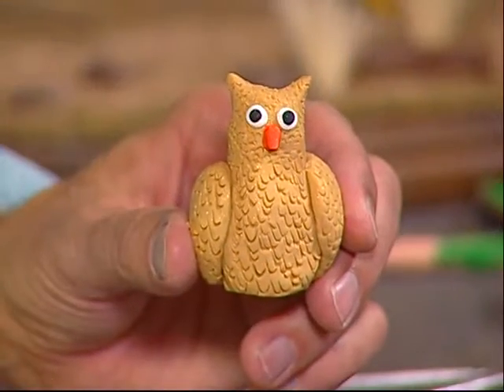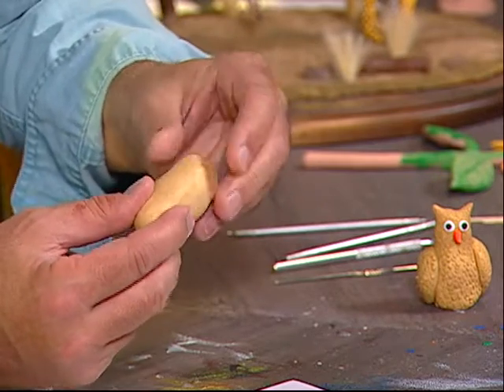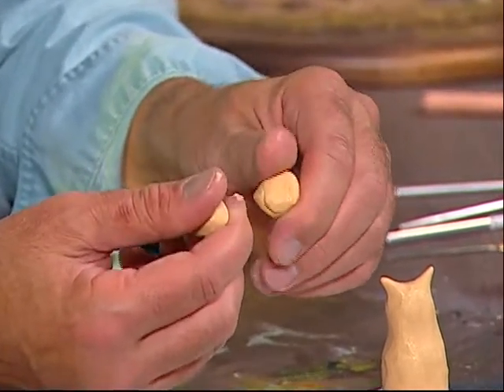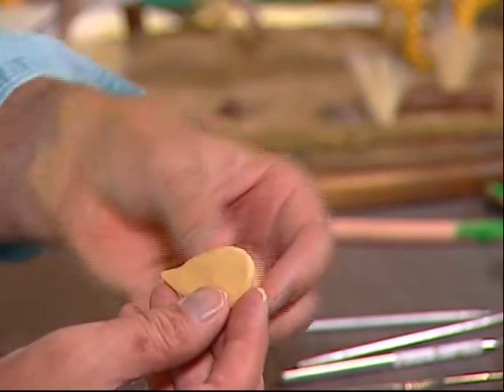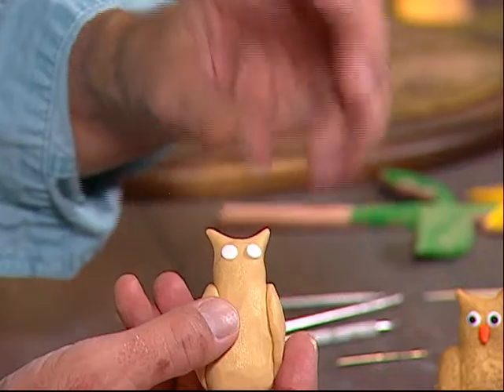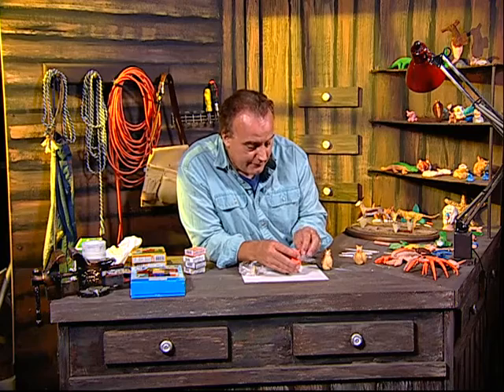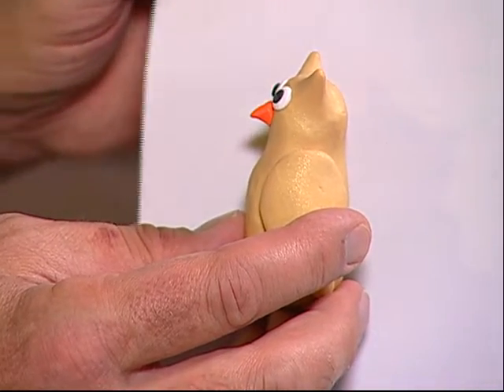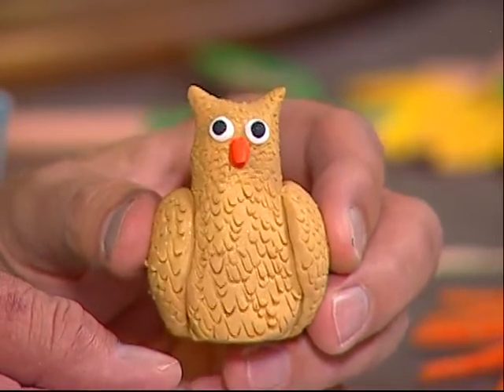Creations in Clay owl - Clay tutorial for beginners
Award Winning Show - Creations in Clay is a show about how to create clay sculptures from super sculpey clay (any clay can be used). The show is geared towards the beginning sculptor whether your 6 or 60. I start off using clay balls to create the sculpture. Winner of the 2014, 2015 and 2018 Bronze Telly Award for the show Creations in Clay.